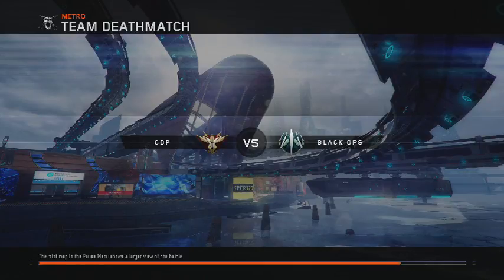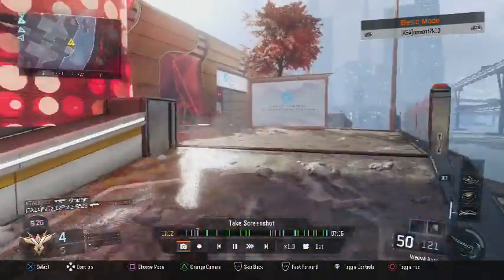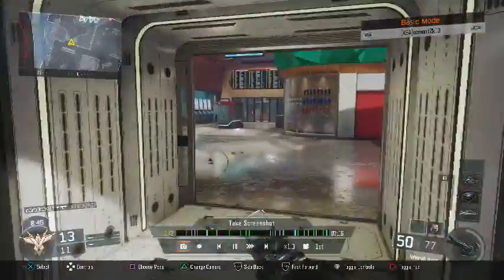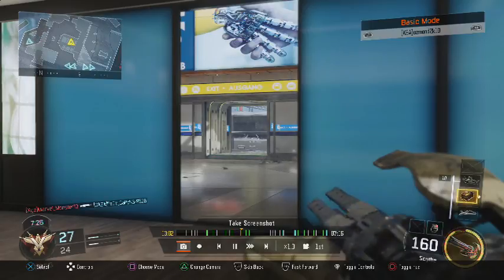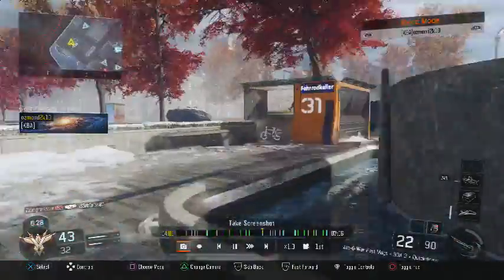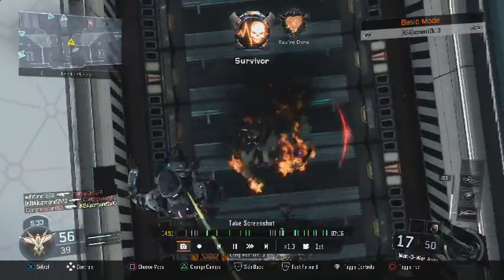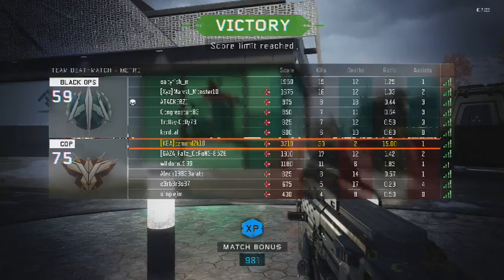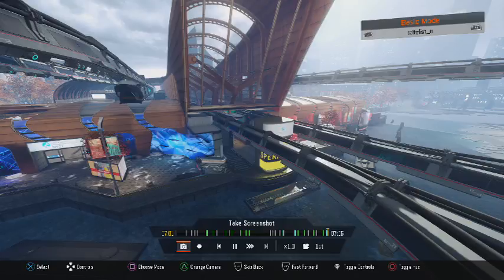How to increase KD on BO3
Video on how to increase kill death ratio on BO3